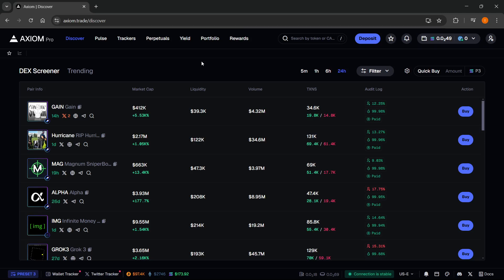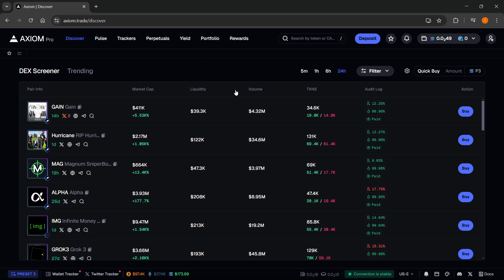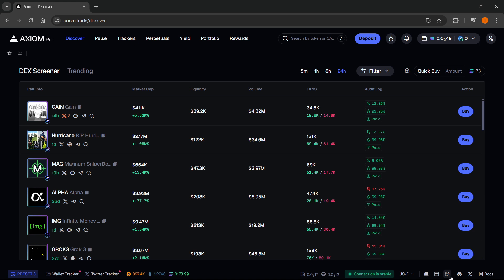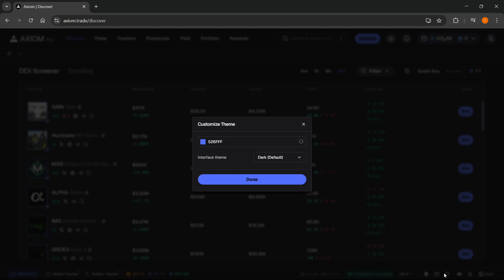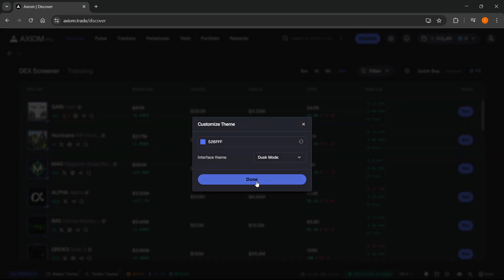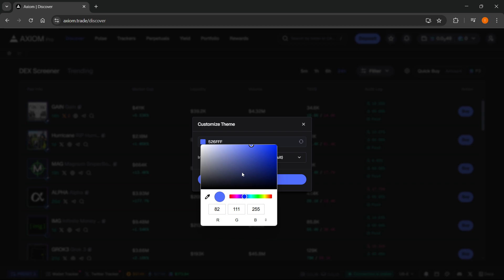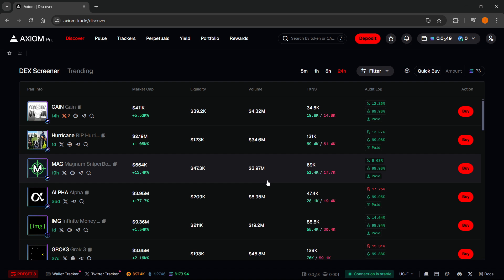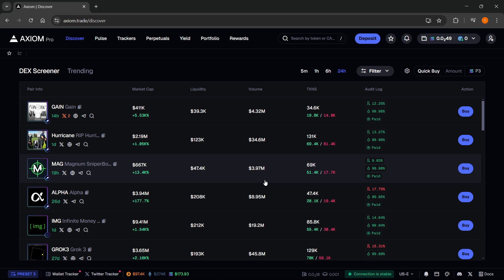How To CHANGE THEME On Axiom Trade (QUICK & EASY) 2026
In this video, I'll show you how to change the theme on Axiom Trade. This is a quick and easy guide to customizing the appearance of your Axiom Trade interface.

If you want to switch between light and dark mode or personalize your trading experience, this is the video you need to watch!